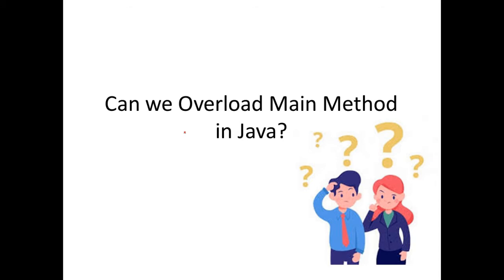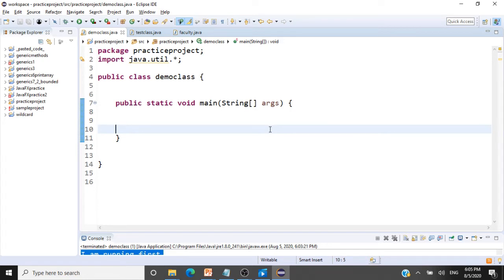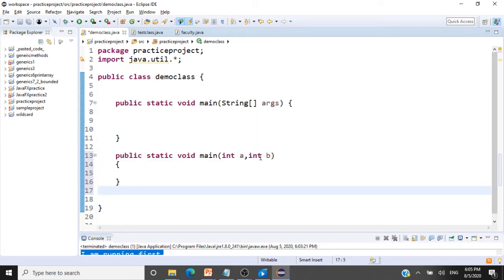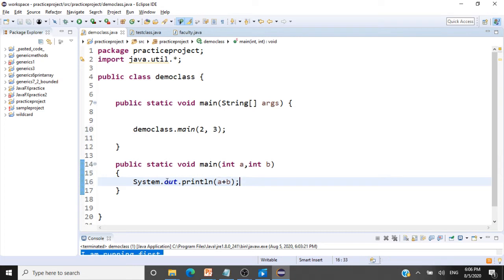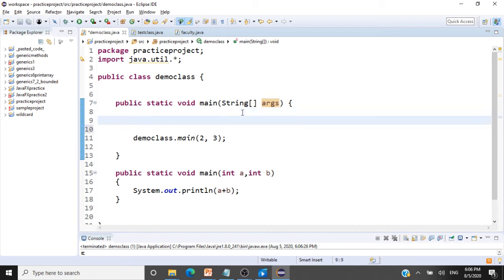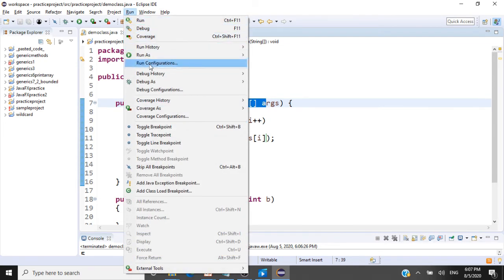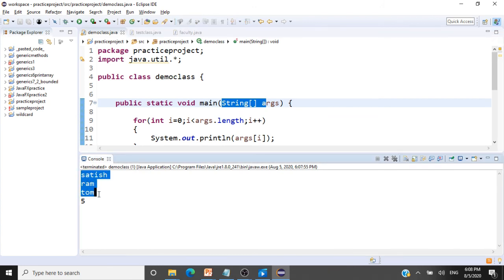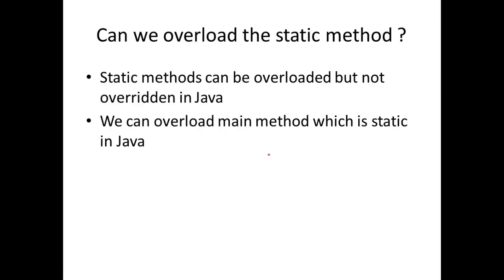Java Programming - Overloading main method in Java - Passing arguments to main in Eclipse CSE1007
In this video lecture we will look at

How to overload main method in Java
How to pass arguments to main method